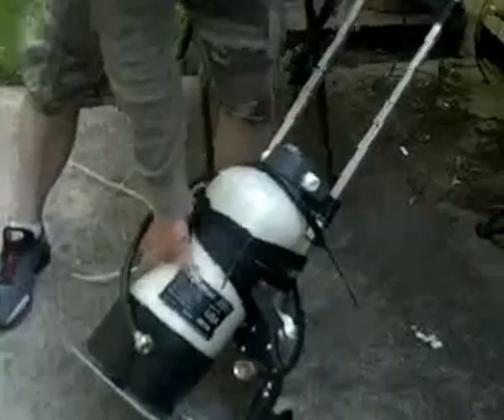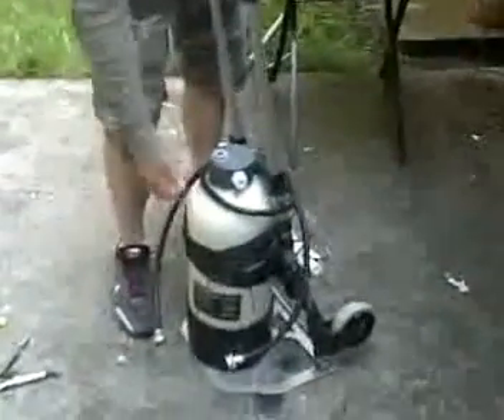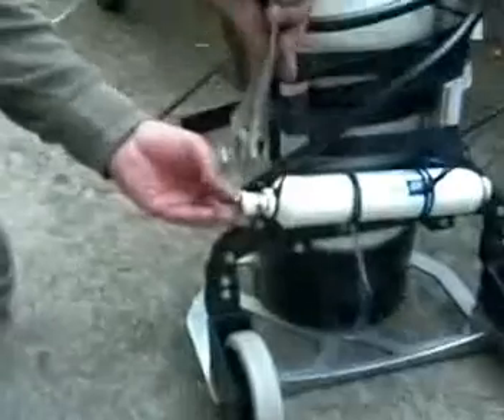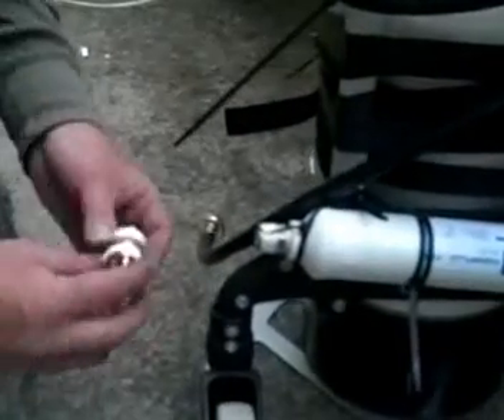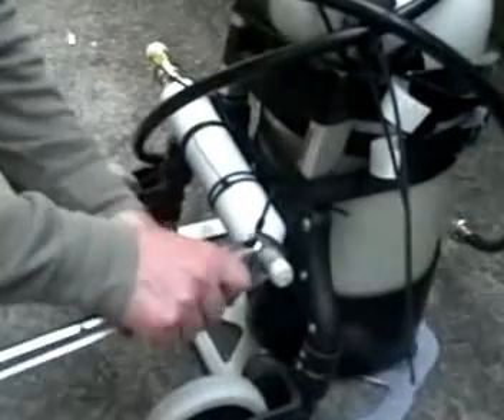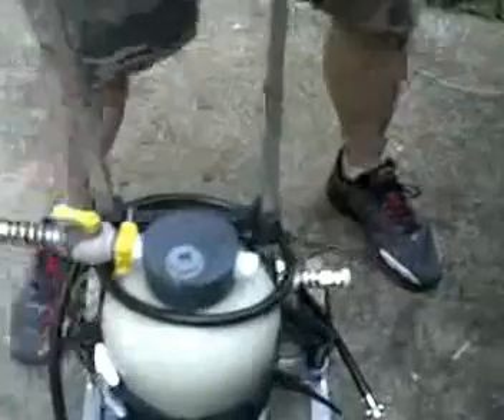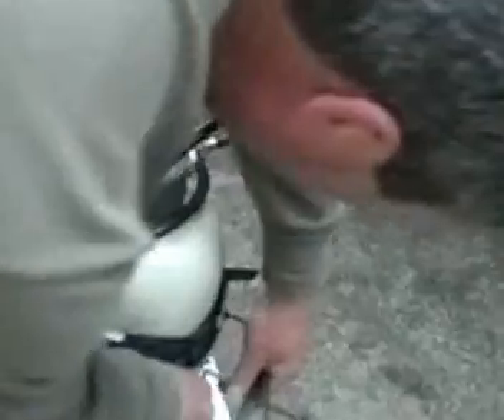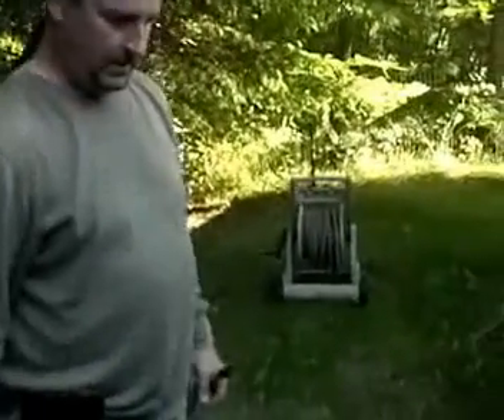Build Your Own Water fed Pole System Part 1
Window Cleaning De-Ionization Tank and inline water filter that purifies water for window cleaning. Part 1.